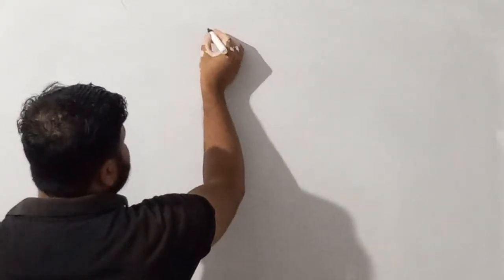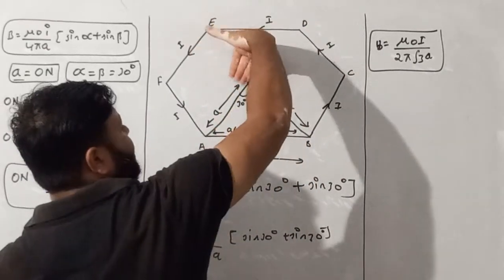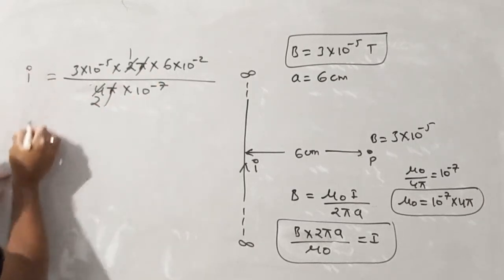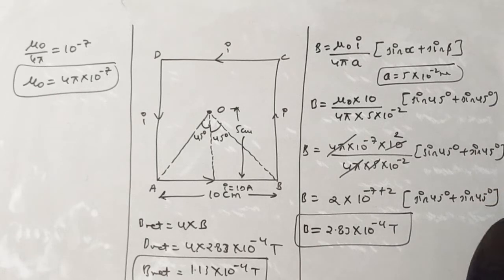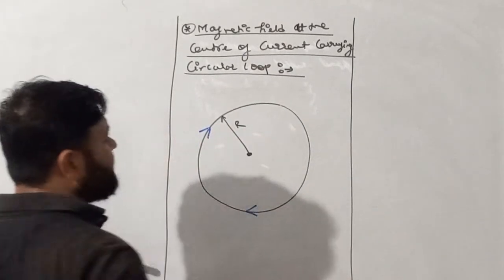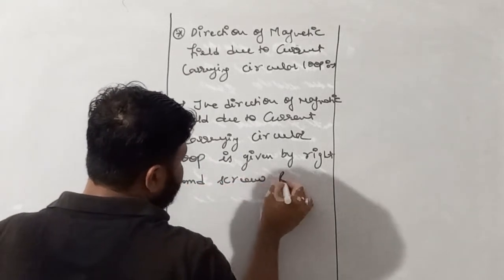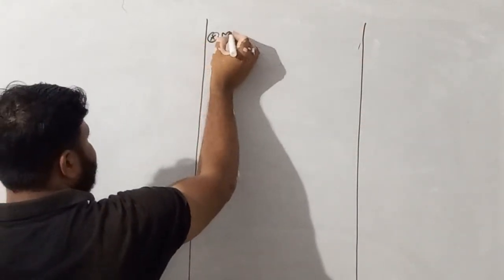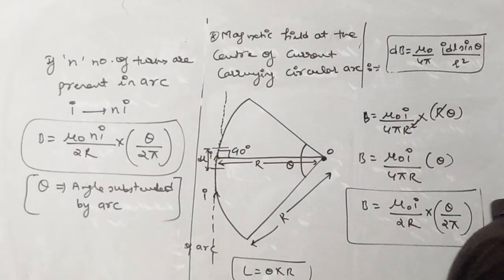Magnetic Effect of current-04